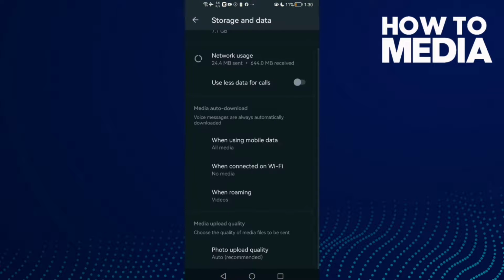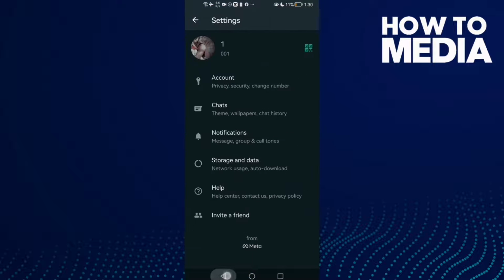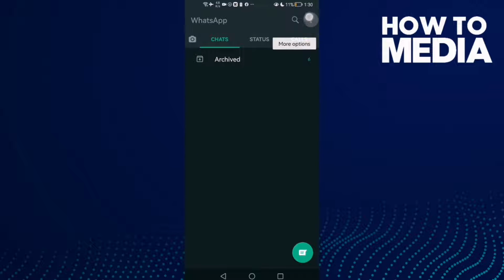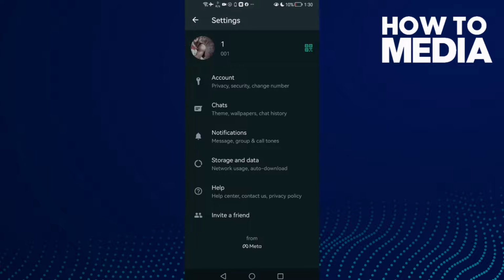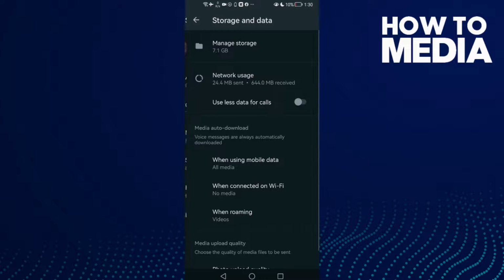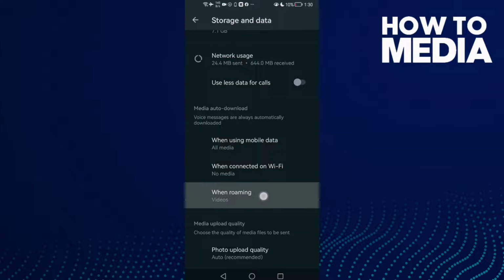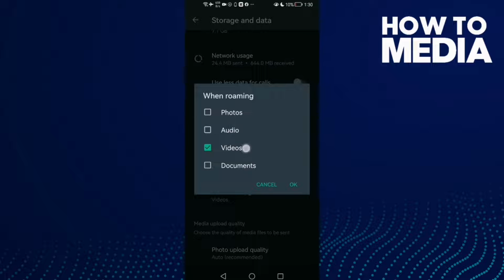How to Turn Off Auto Download Videos When Roaming on Whatsapp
in this video we discuss :